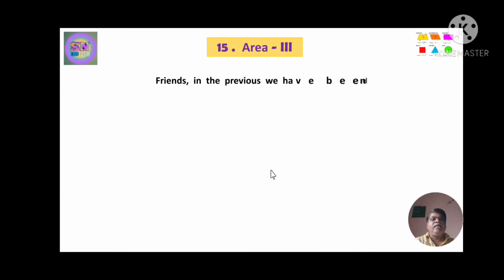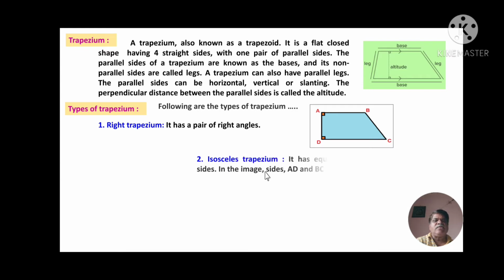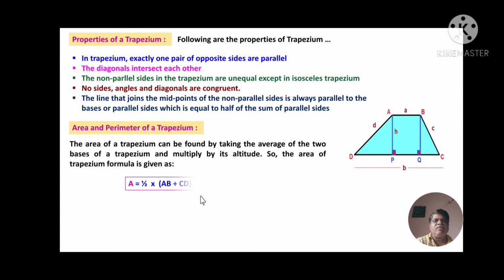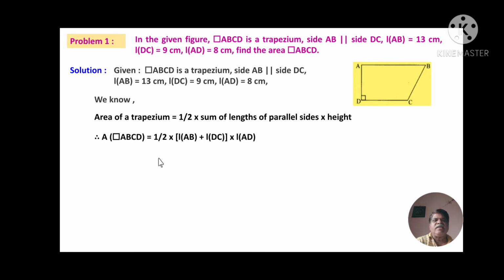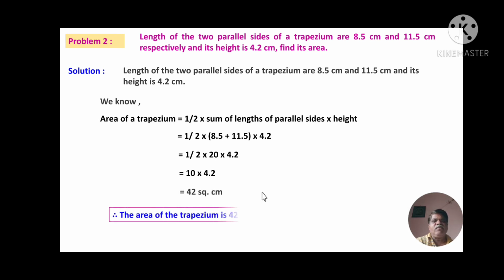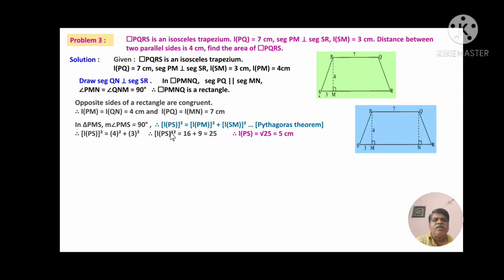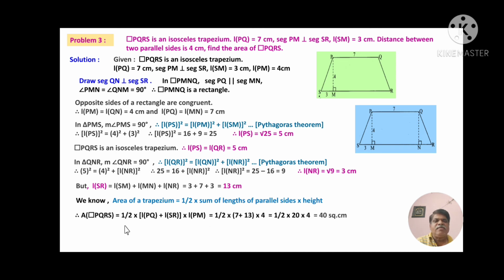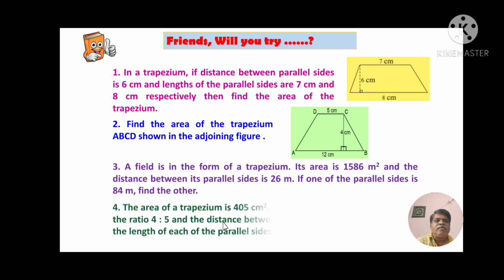8th Mathematics: AREA - III. By : Subhash Nagarse (Jain Gurukul Prashala, Solapur)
Trapezium,  Area and Perimeter of Trapezium and Problems from Practice set 15.3